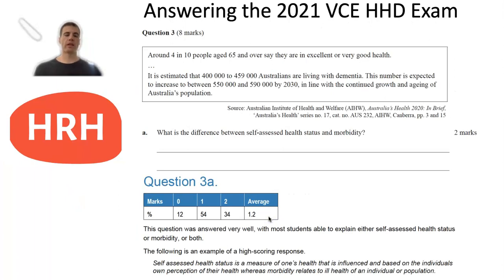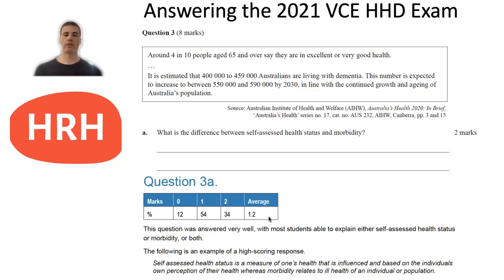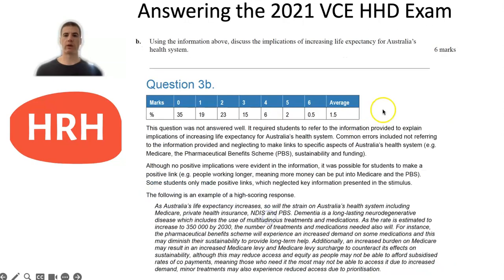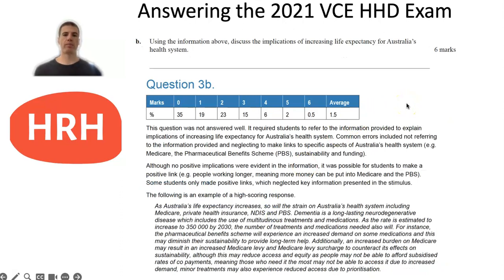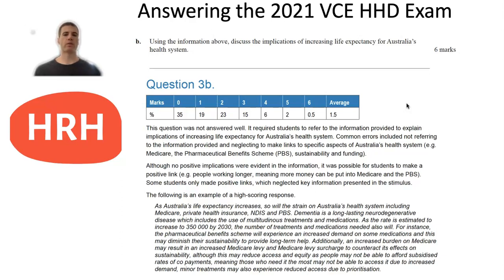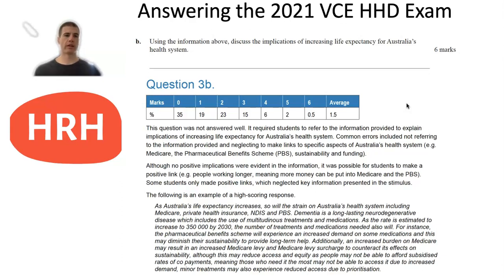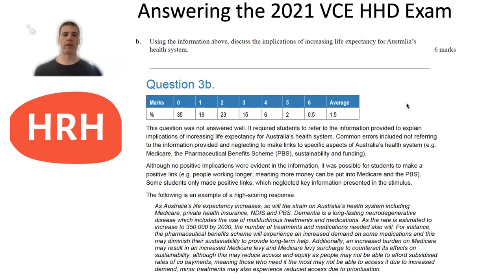Answering the 2021 VCE Health and Human Development Exam Q3.